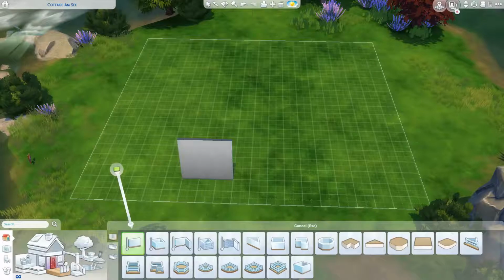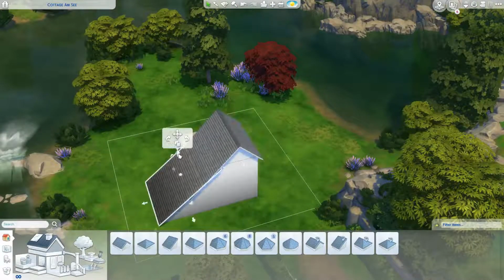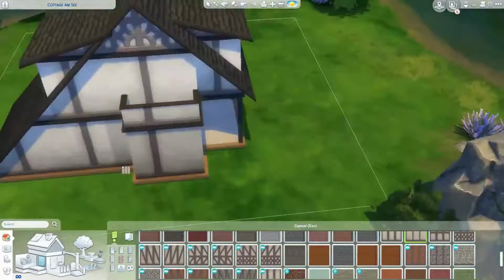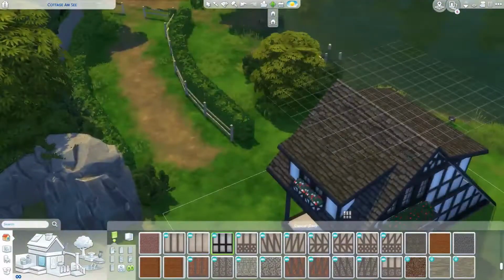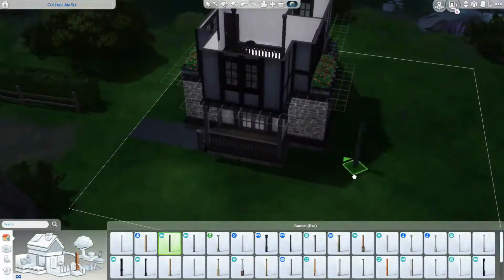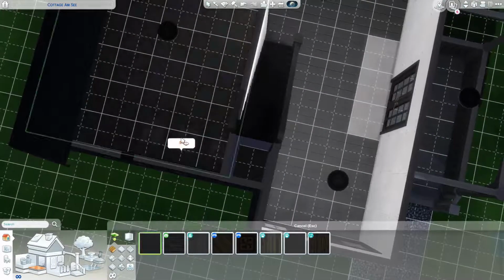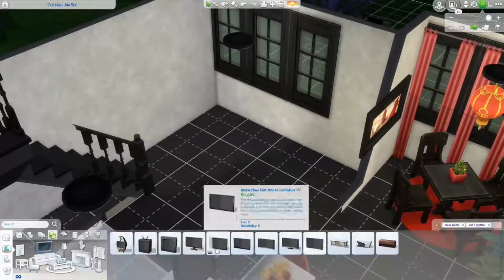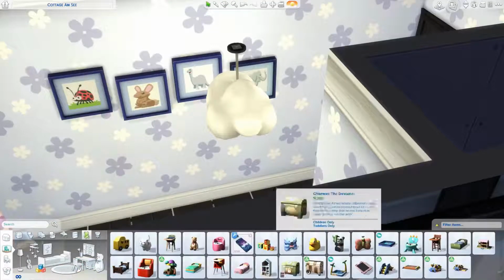The Sims 4 | Speed Build | Aframe Cottage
Here's an Aframe Cottage prefect for 1-2 adult sims, and 1 toddler sim. It has 2 bedrooms and two bathrooms.